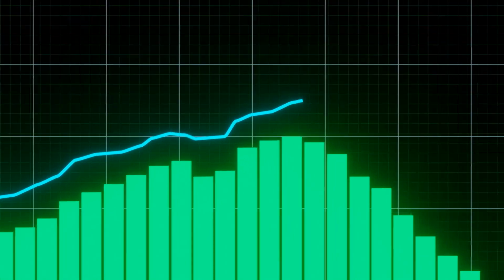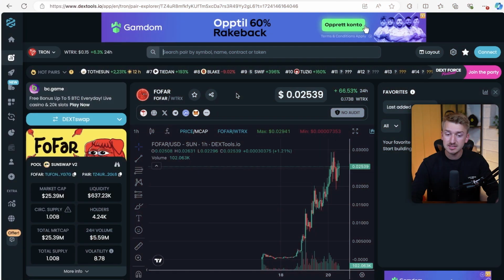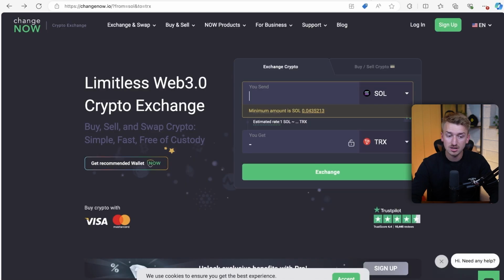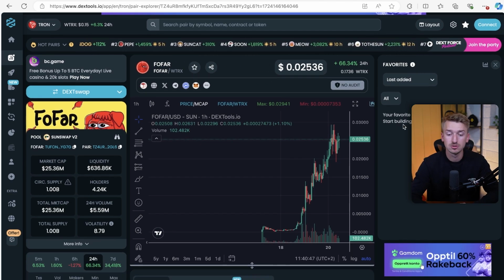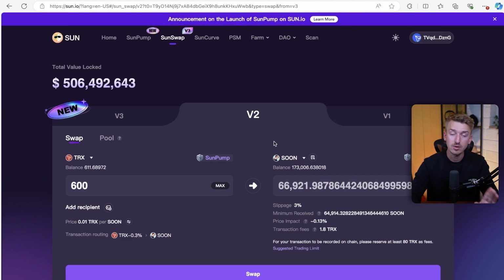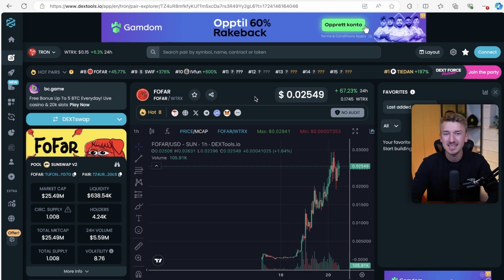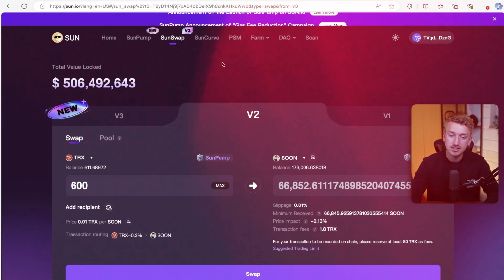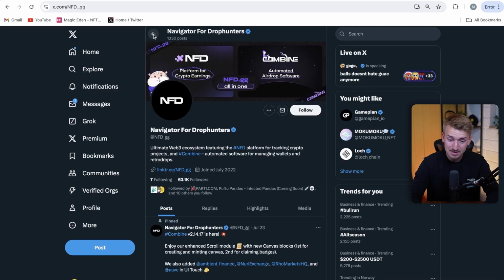How To Trade 100X Meme Coins on TRON (Full Strategy)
BullX Has now finally released their TRON Trading Platform, and you can get Early Access here:

In this video we're covering everything you need to know about Tron Meme coins!
A full TRON memecoin tutorial / guide, covering how to get started on the TRX ecosystem created by Justin Sun, and how to buy tokens like SunDog, FOFAR, Suncat, Wukong etc.